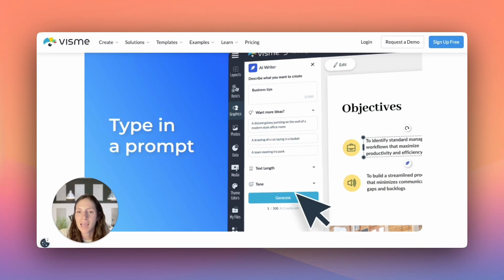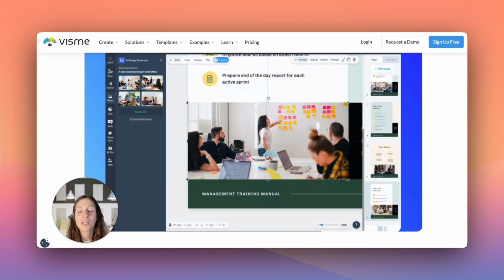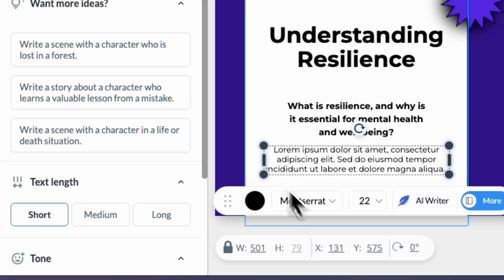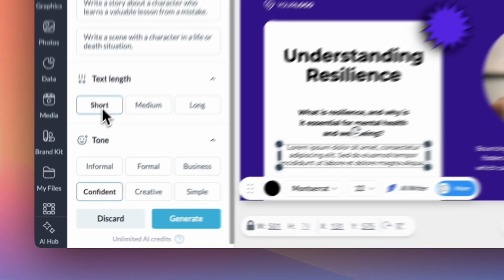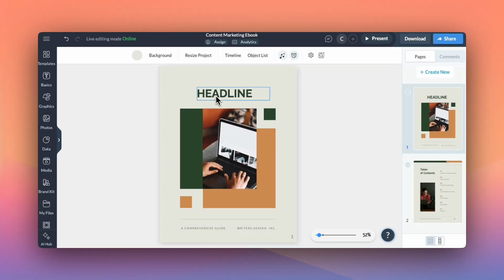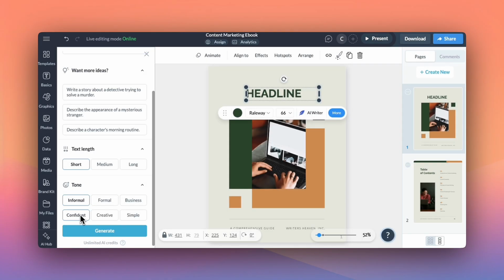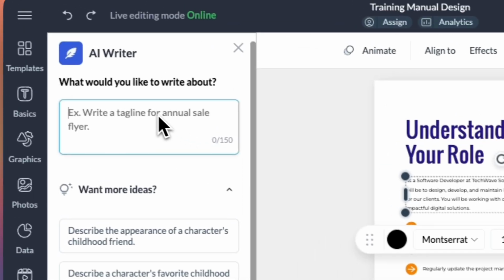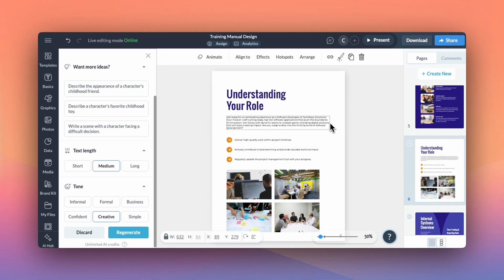How to Use AI Text Generator in Visme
Using AI Writer, you can accelerate content production by generating drafts, ideas, structures, outlines and overviews. Then, after writing, AI Writer can proofread, help you edit and finalize a final draft.

More than an AI paragraph generator, AI Writer can draft an entire blog post or ebook.